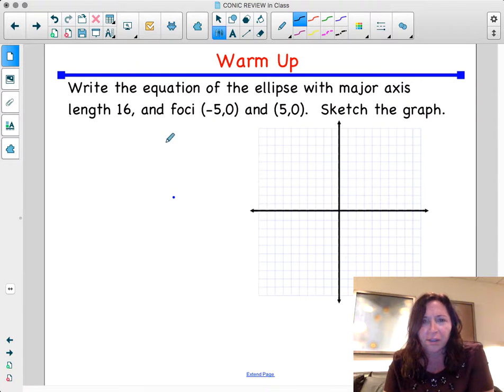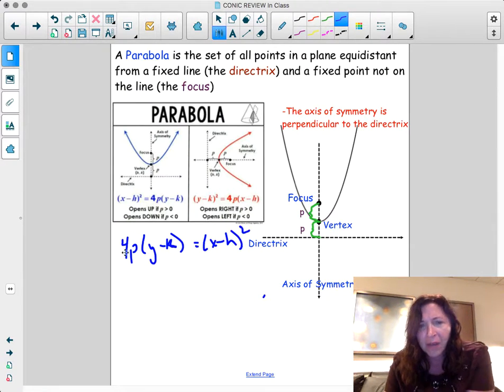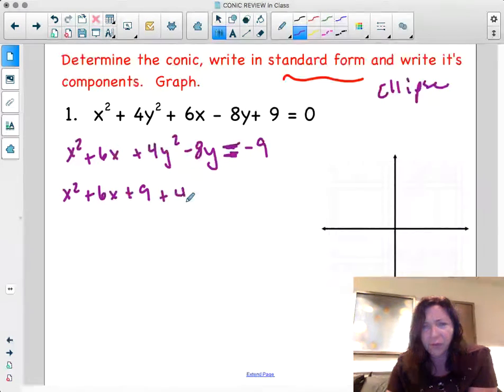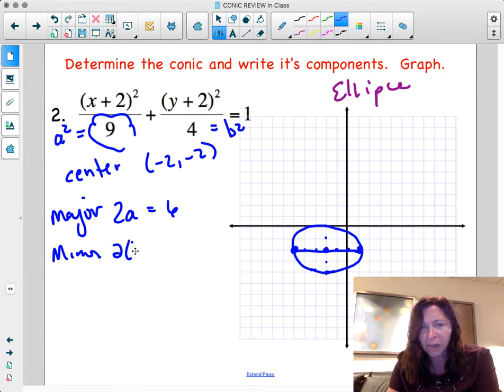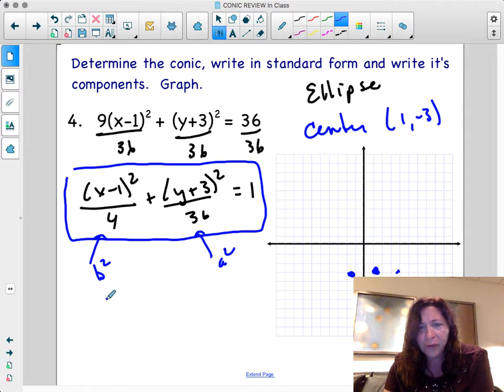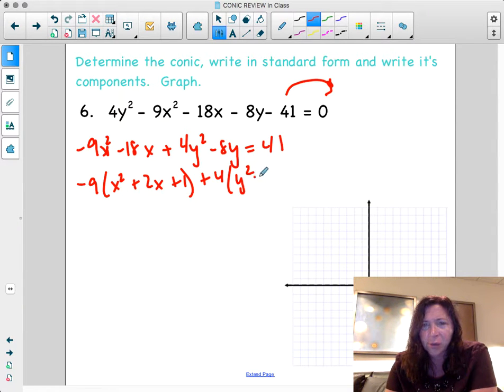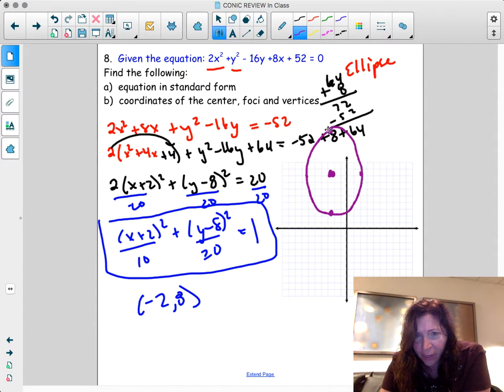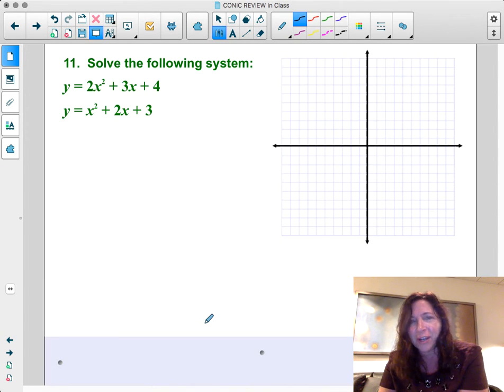ALGEBRA 2 CH 9 CONICS PART 1